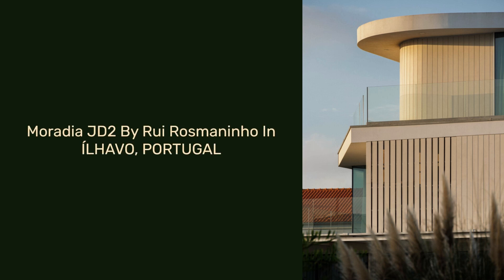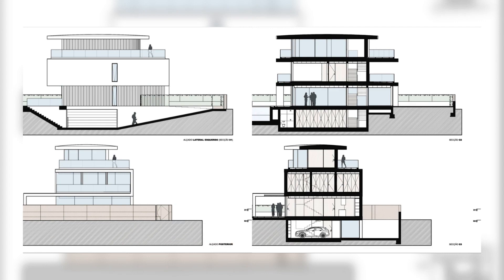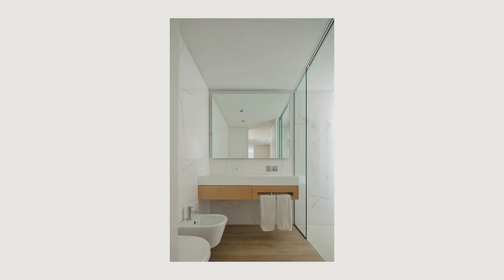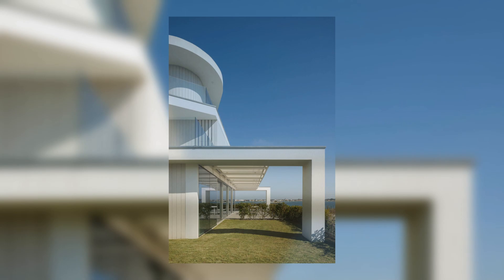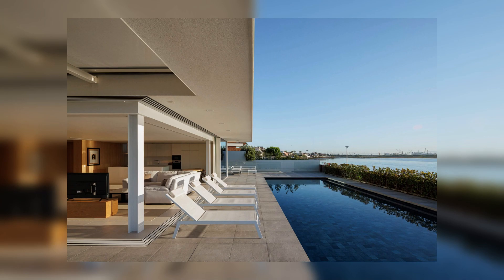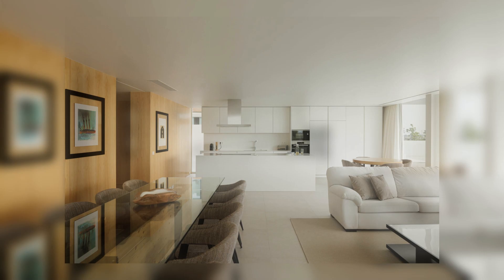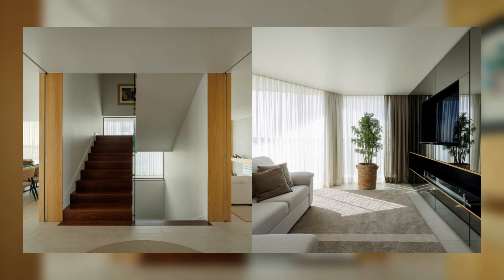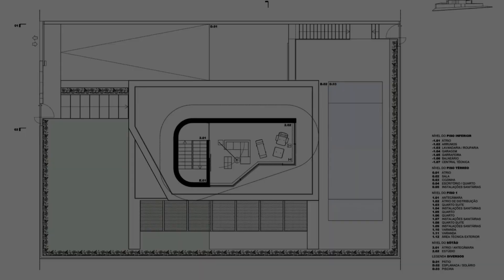Moradia JD2 By Rui Rosmaninho In ÍLHAVO, PORTUGAL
With this project of a beach house with magnificent views of the Aveiro estuary (Portugal), the client wanted to satisfy their needs for a modern lifestyle, combining aesthetic quality with minimalist and contemporary design. The sun exposure, natural light, and landscape influenced and defined the design of the dwelling.

Archi Studio

Architects: Rui Rosmaninho
Area: 390 m²
Year: 2023
Photographs:Ivo Tavares Studio
Manufacturers:  JUNG, Allforglass, Barbot, Oli, Pavigrés Cerâmicas, Sanindusa, Sosoares, Tromilux, W7, Ângulo Perfeito - Carpintaria Civil
Light Switch - LS 990
Lighting Design: Gabriel Santos
Construction: Builder ENNE - Engenharia e Construção
Direction And Oversight: Pontocad
Engineering Project: Diogo Portela
Landscape Design: Rui Rosmaninho
Engineering Design: Diogo Portela
Hydraulics Engineer: Ana Gonçalves
Thermical Project: António Marques
Interior Design: Maria Vilhena
City: Ílhavo
Country: Portugal